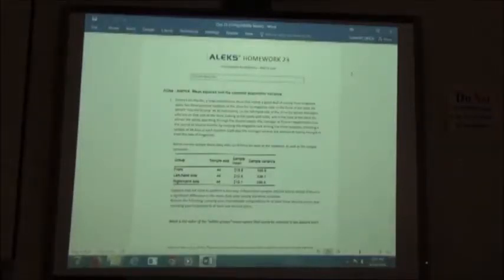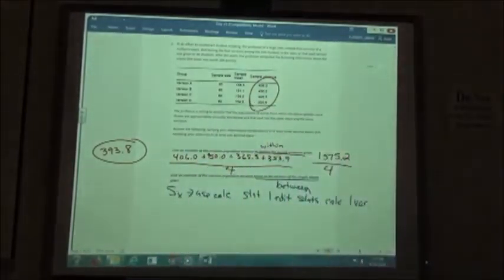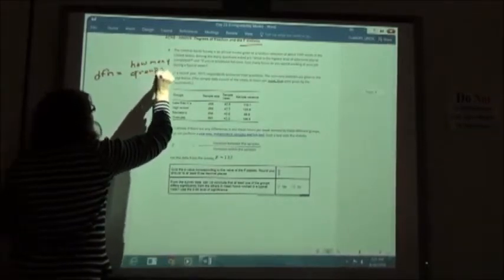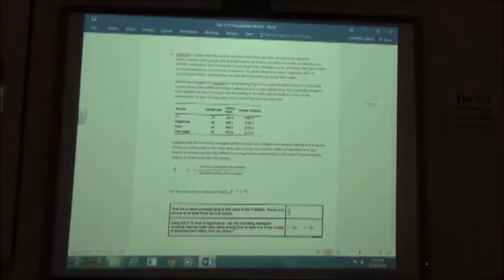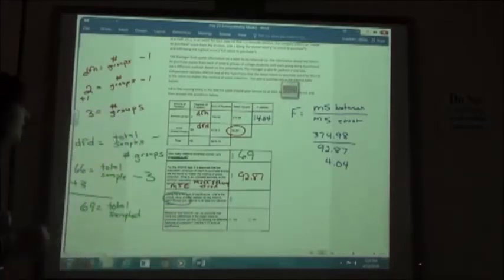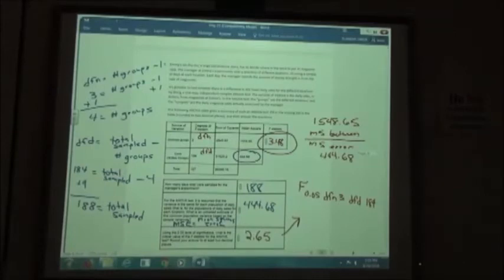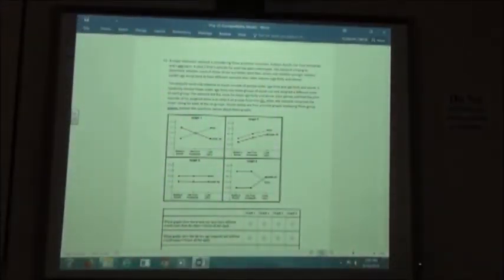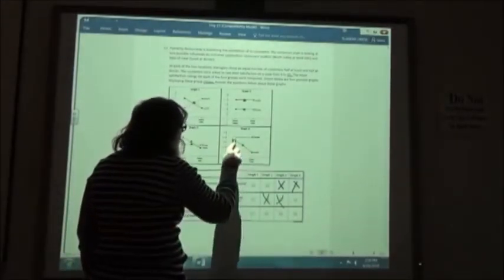Stats HW 23